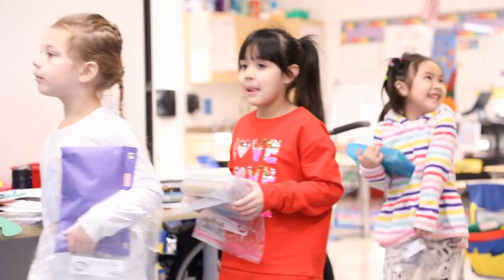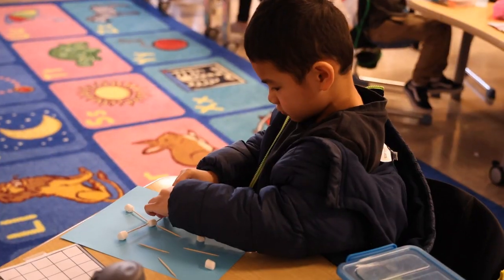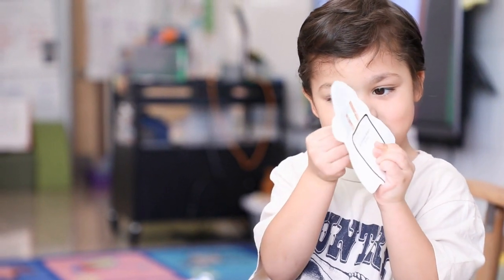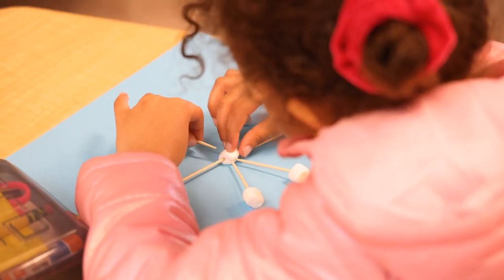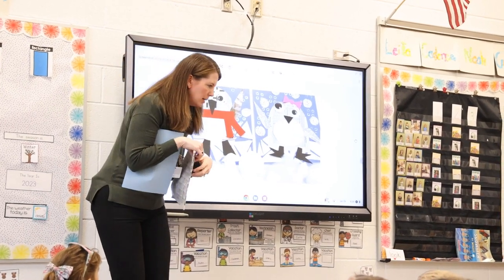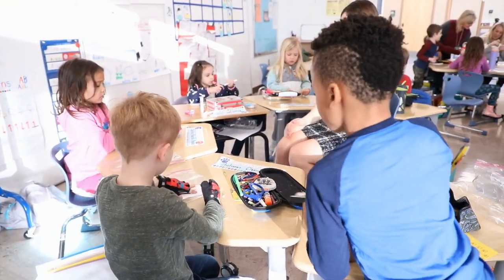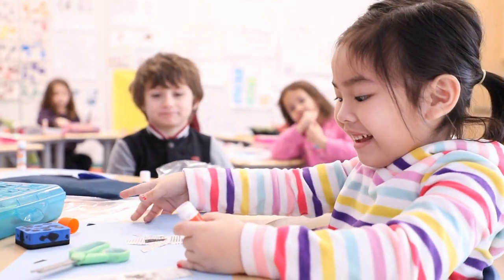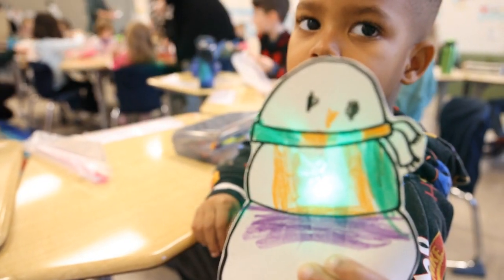Kindergarten STEAM Day at Great Bridge Primary School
Barrett Hannon, the school’s Technology Integration Specialist, designed and led the Kindergarten STEAM DAY activities that provided students with many unique and electrifying opportunities to learn more about science, technology, engineering, art, and math.